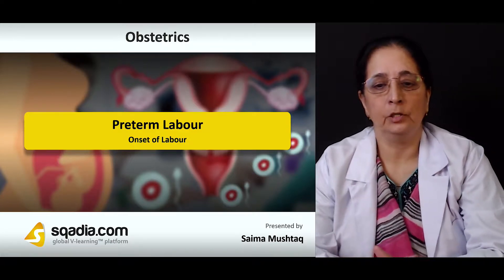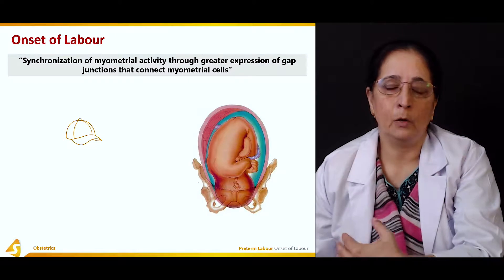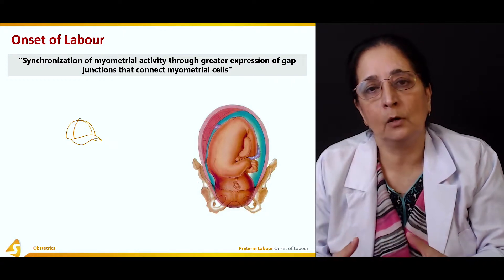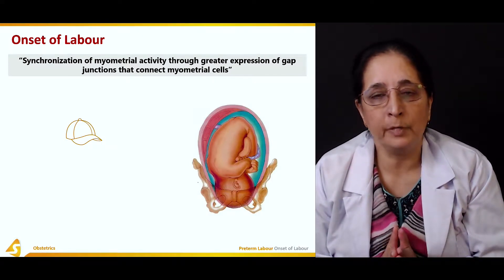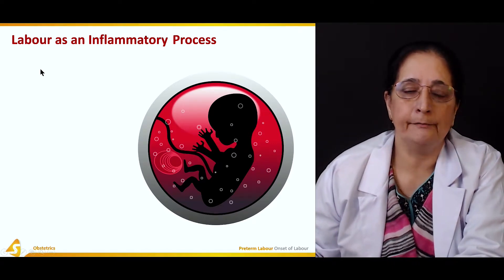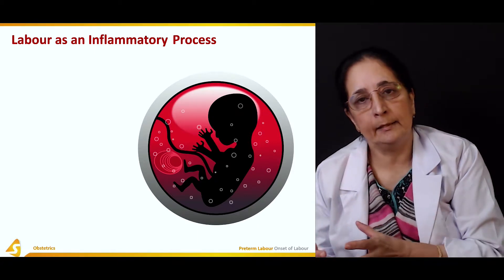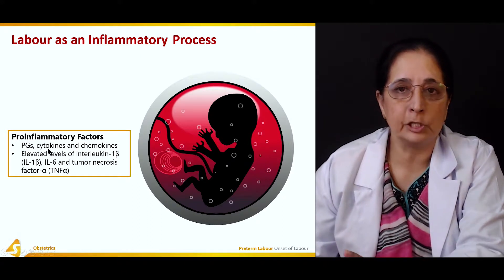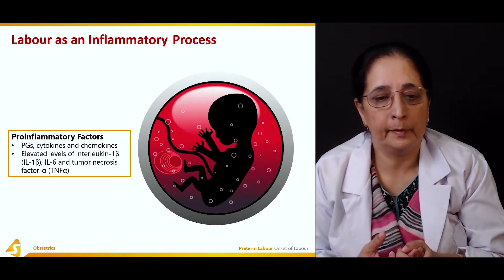Preterm Labour | Onset of Labour | Obstetrics Lecture | Medical V-Learning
Preterm labour is the objective of this sqadia.com medical V learning lecture. At the onset of this section, aetiology alongside epidemiology has been reported. Subsequently, the onset of labour together with the causes have been highlighted. Moreover, management has been elaborated. That is not all! Our educator has also provided a thorough comprehension of prediction and prevention.

▬ 📌 Chapters
0:00 Introduction
0:08 Preterm Labour
0:49 Onset of Labour
3:20 Progesterone Maintains Uterine Quiescence
4:51 Labour as an Inflammatory Process
5:59 Role of Oxytocin
8:07 Role of Prostaglandins

▬ 📌 Overview
Section one is dedicated to putting forth an Overview of the Preterm labour. Firstly, the educator has discussed the term Preterm Labour followed by its aetiology. Moving forward, the educator has laid stress on the Epidemiology of this condition. The educator then concluded this section by discussing about Endocrinology and Biochemistry of Labour.

▬ 📌 Onset of Labour
After having conversed about the term, Onset of Labour, the educator has shed light on how Progesterone maintains Uterine Quiescence. Following this, the educator has extensively talked spoken about Labour as an Inflammatory Process. At the end of this section, the educator has presented the Role of Oxytocin and the Role of Prostaglandins inclusively.

▬ 📌 Causes
In the beginning, the educator has outlined the Causes of Preterm Labour. In addition to this, the educator has talked about Cervical Weakness along with Infection, Multiple Pregnancy and Uterine Distension. Also, Uterine Müllerian Anomalies in conjunction with Haemorrhage and Stress are mentioned.

▬ 📌 Management
Firstly, the educator has elucidated Beta-Sympathomimetics followed by a discussion on Magnesium Sulphate and Non-Steroidal Anti-Inflammatory Drugs. Afterwards, the educator explained about Calcium Channel Blockers and Oxytocin Receptor Antagonists. Moreover, Corticosteroid Therapy and Antibiotics have also been elaborated. Conclusively, the Management of PPROM has also been stressed by the educator.

▬ 📌 Prediction and Prevention
The educator started by talking about Past Obstetric History succeeded by Ultrasound Measurement of Cervical Length. Moving forward, the educator has thoroughly spoken about Prevention of Preterm Delivery and Cervical Cerclage. In the end, the educator has exquisitely summed up the lecture under separate head Conclusion.